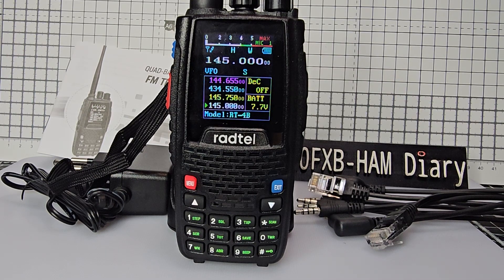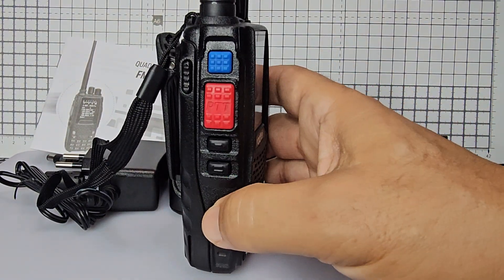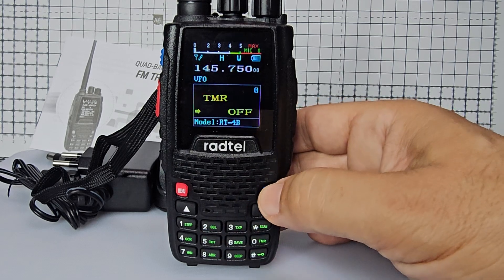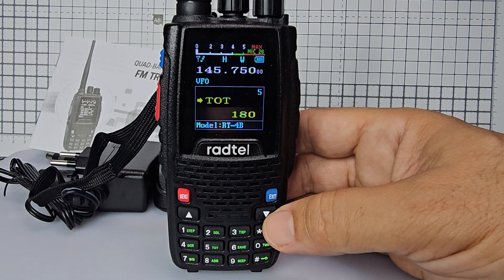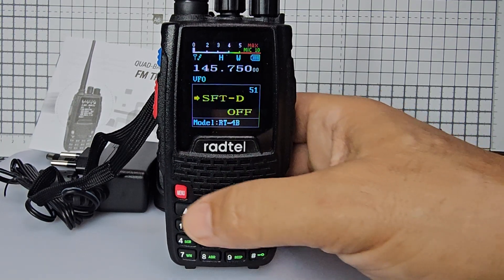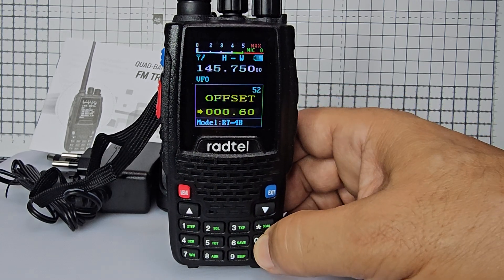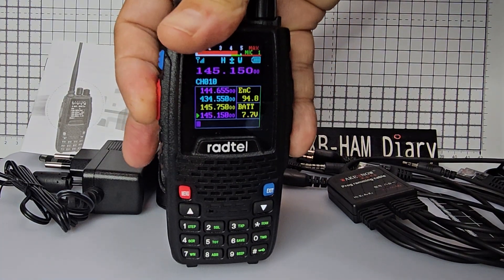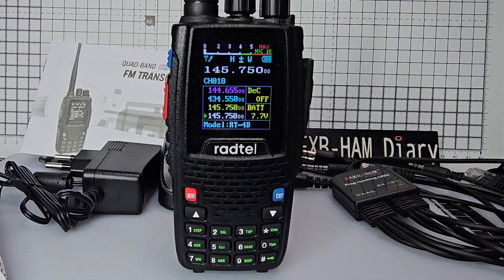NEW - Radtel RT-4B (QYT KT-8R ) Add Repeater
ALIEXPRESS - RADTEL 4B